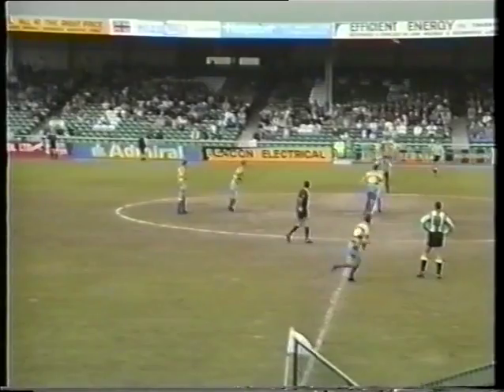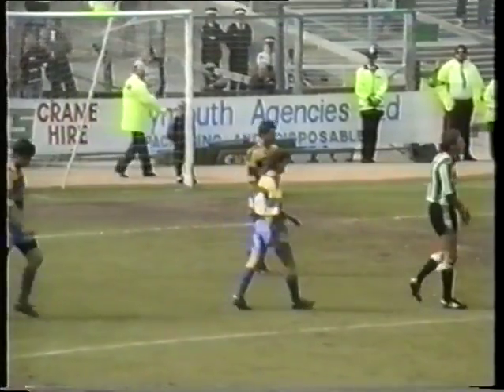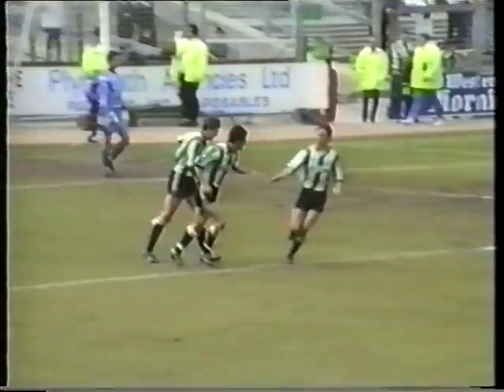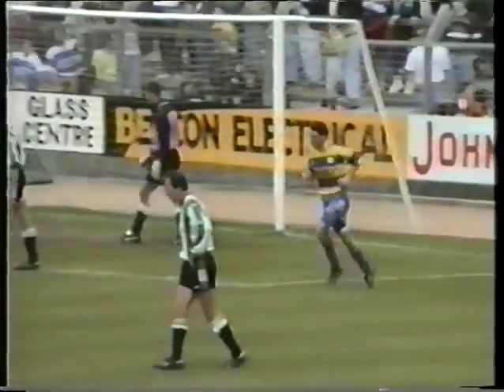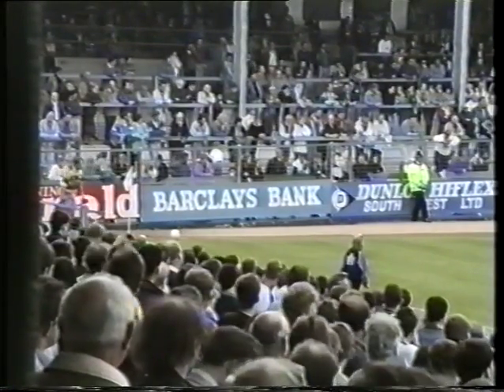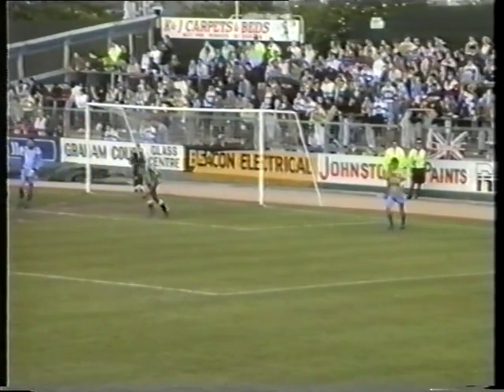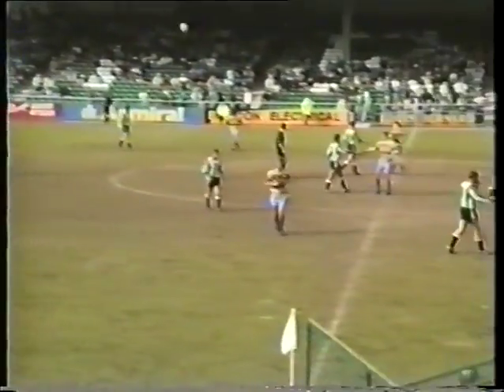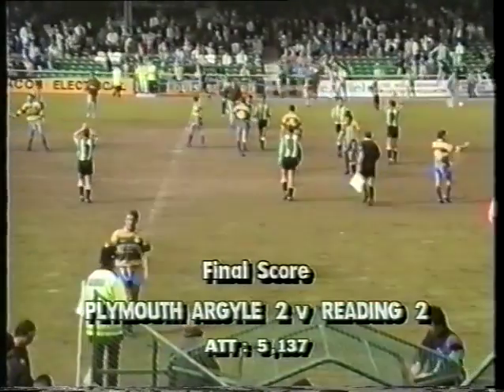Plymouth Argyle v Reading 1992-93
From the Plymouth Argyle 1992-93 Season Review